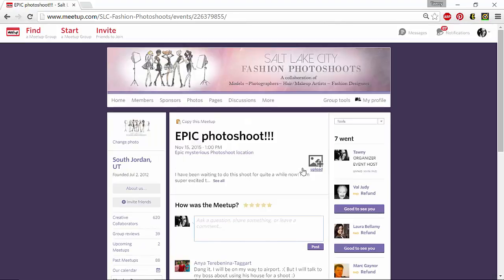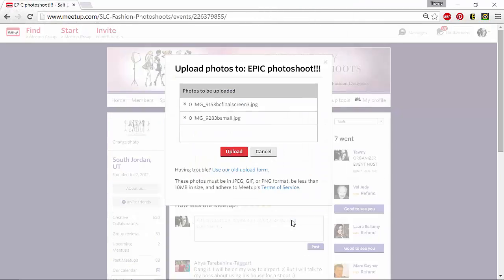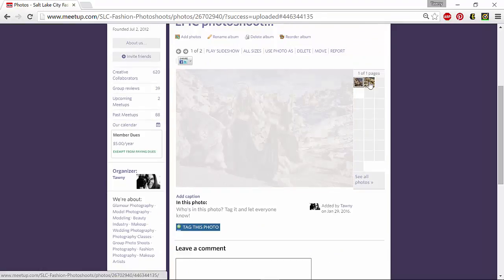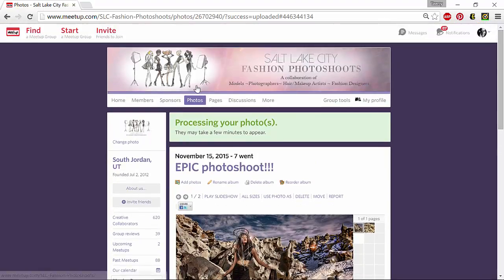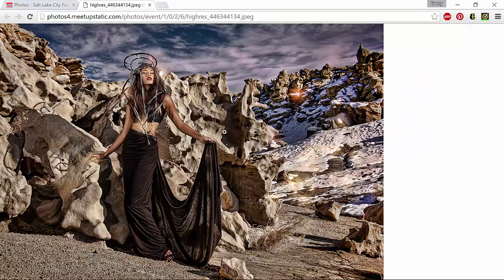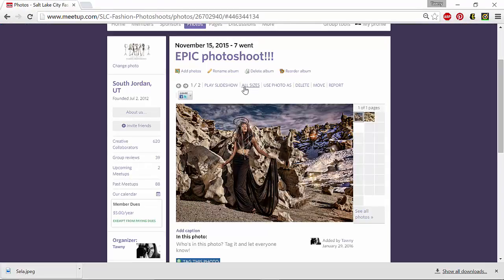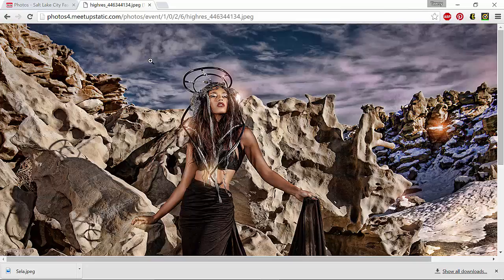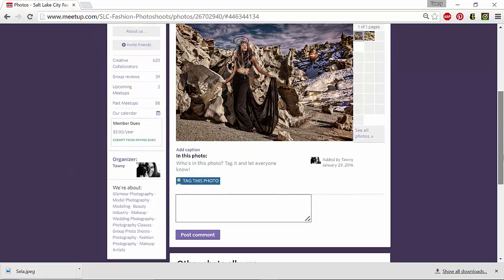How to upload and download photos on meetup.com